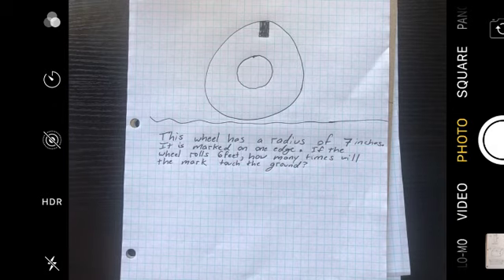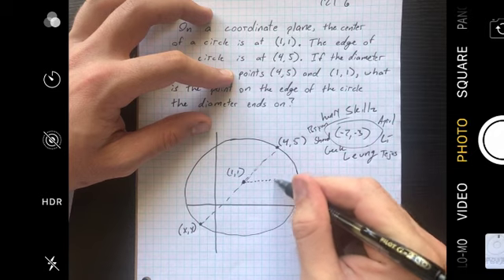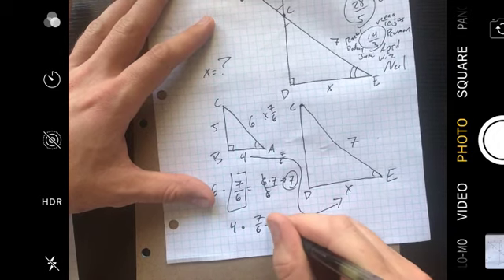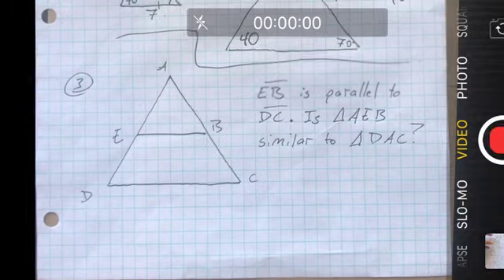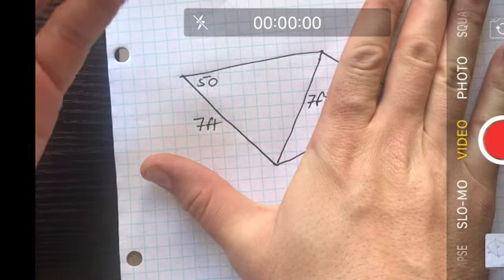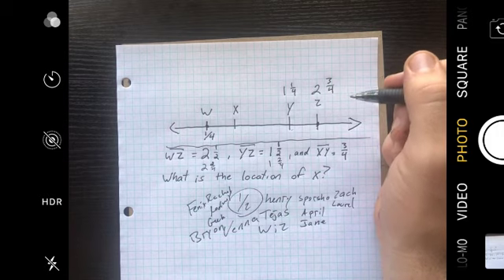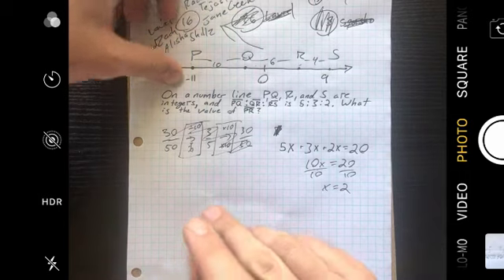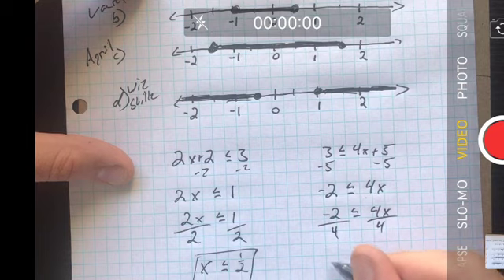ay bro it's a monday stream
SHSAT STUDY